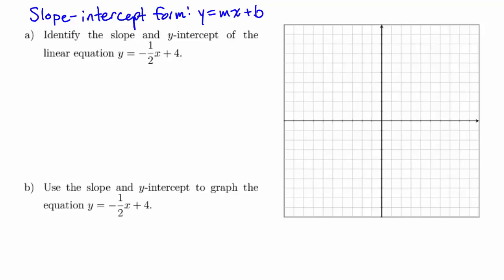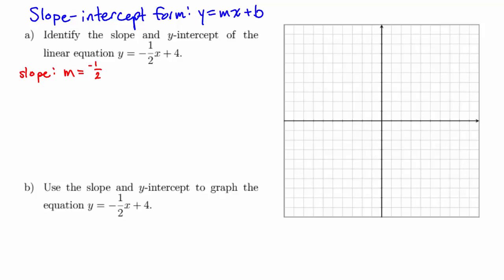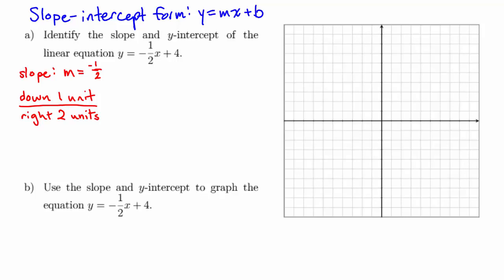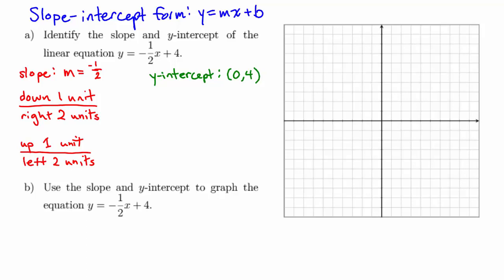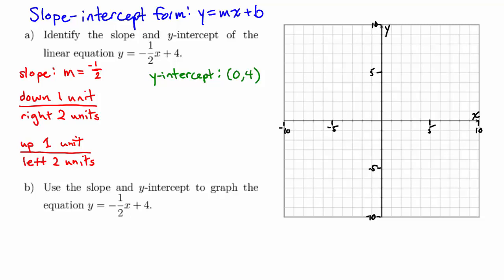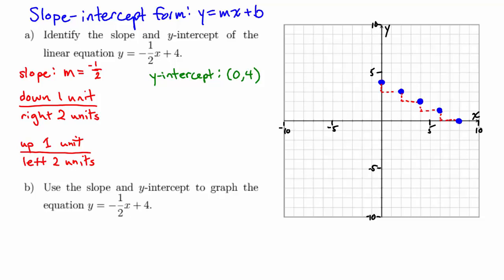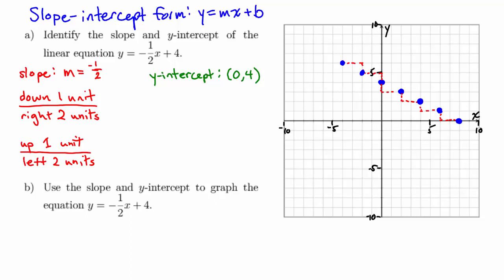MTH 60 (§3.5, v2) Graph Linear Equation Using the Slope-Intercept Form